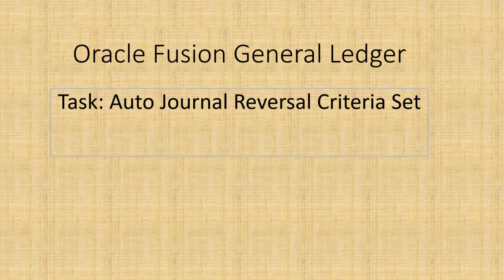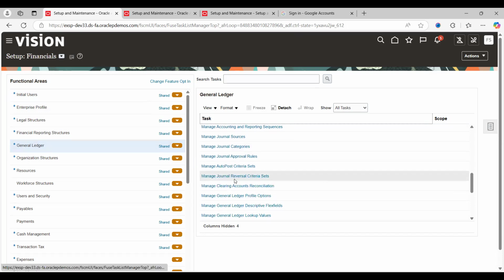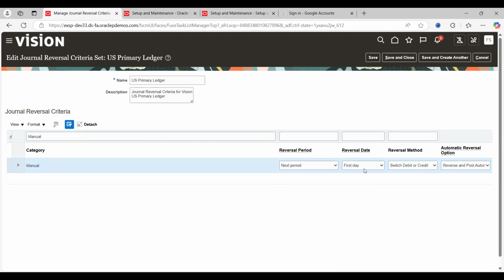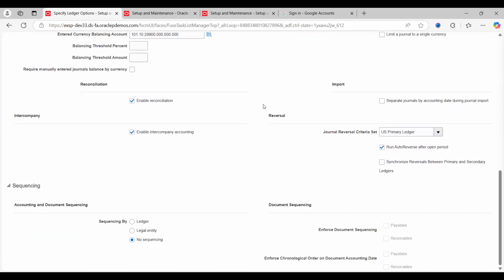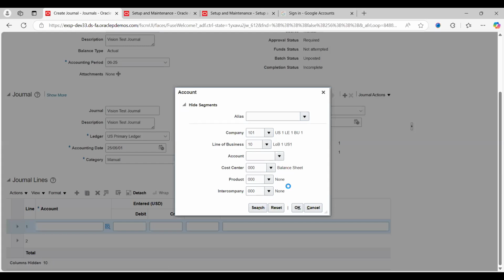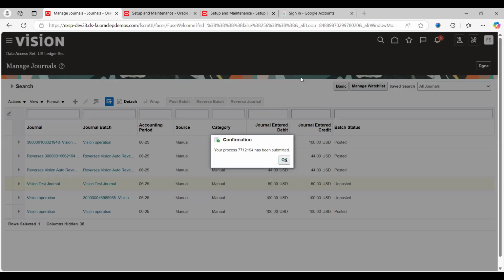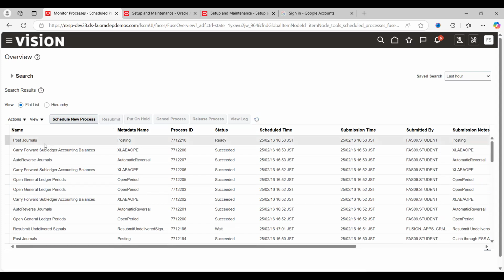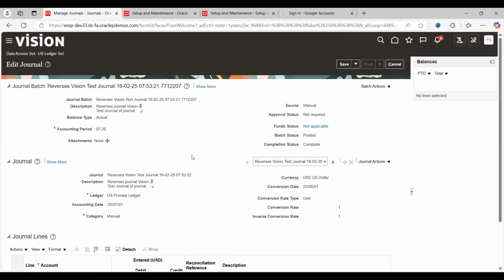Oracle Fusion General Ledger | Auto Journal Reversal Criteria Set